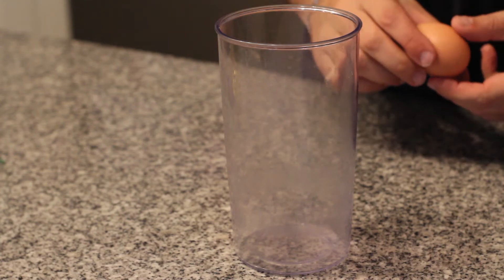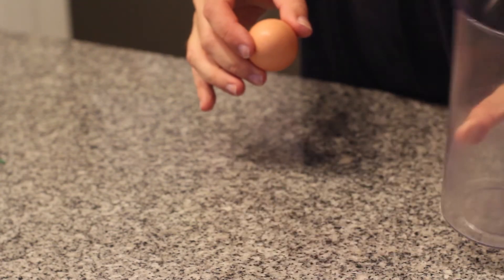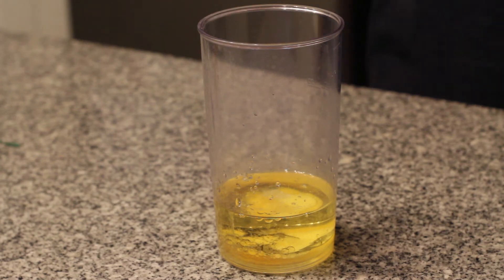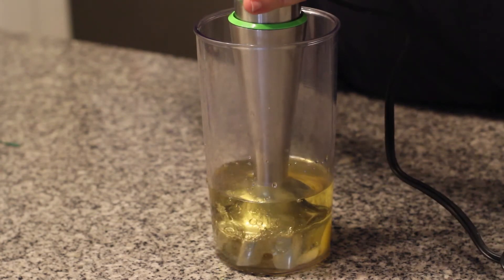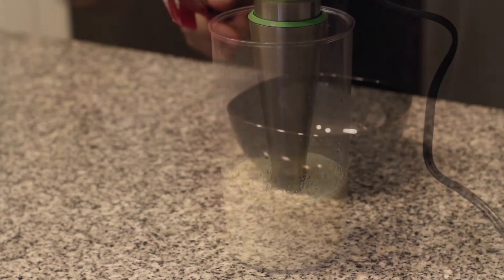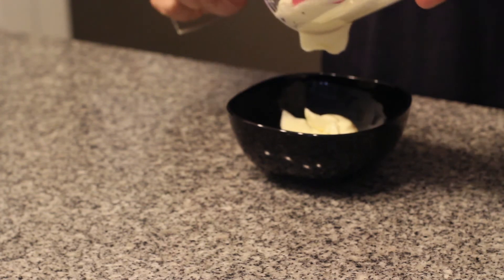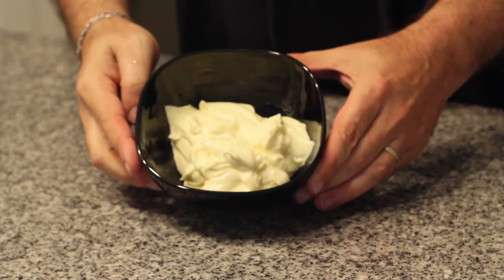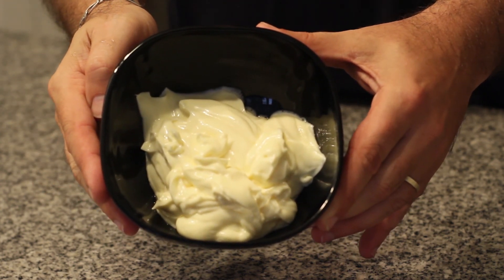S01R02 - How mayonnaise sauce is prepared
Mayonnaise is a smooth, creamy sauce, generally white or pale yellow in color, which is eaten cold. With the addition of other ingredients it acquires various names. Although it is one of the basic sauces of classic French cuisine, it is essential for many other preparations and, in Italy, it is mostly used in the north-west.

* Equipment used for making films and photographs:
1) Canon EOS 1200D

My mission is to bring you the best of the Italian Cuisine (famous and appreciated all around the world), cooked in the original way, with local ingredients.

I make videos, recipes, and various articles to make you feel excited, and supported, when you decide to test yourself, and eat like our grannies would have done!